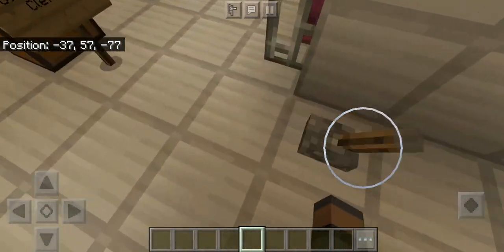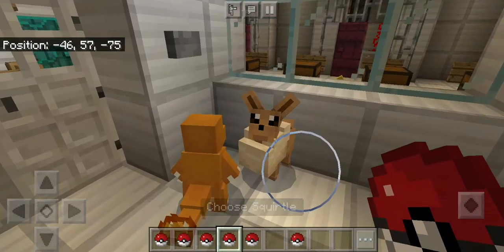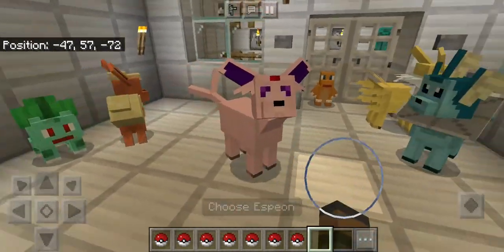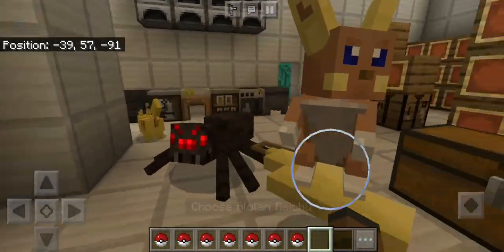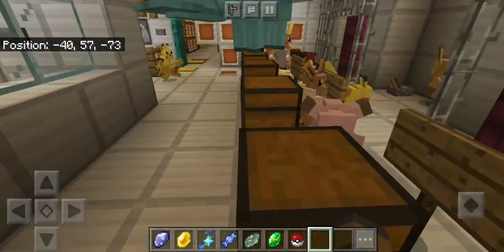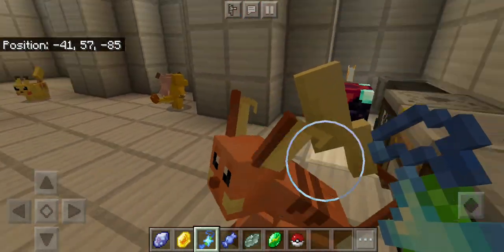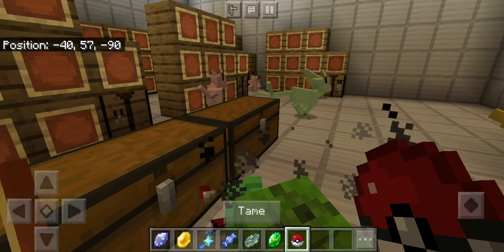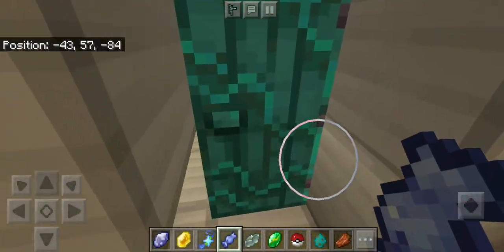Pixelmon Mod For MCPE!|《Download》+1.16✅[NO BLOCKLAUNCHER!]